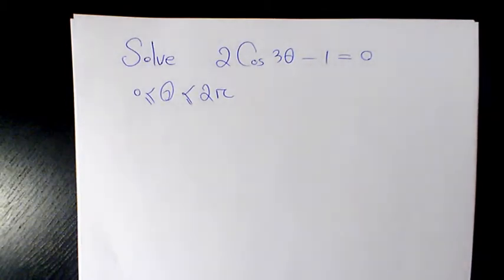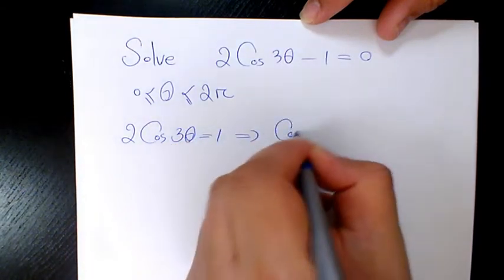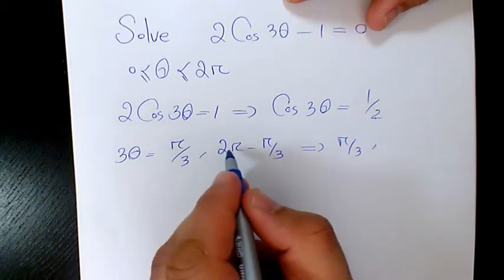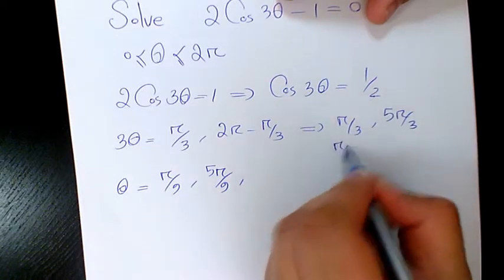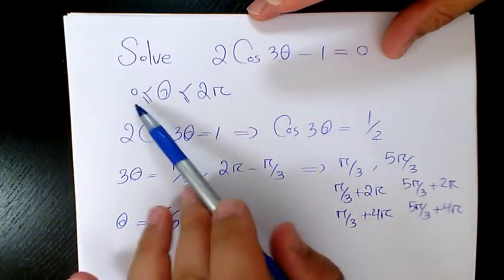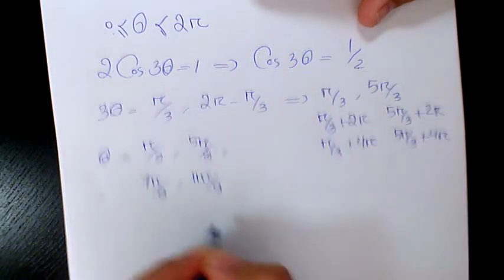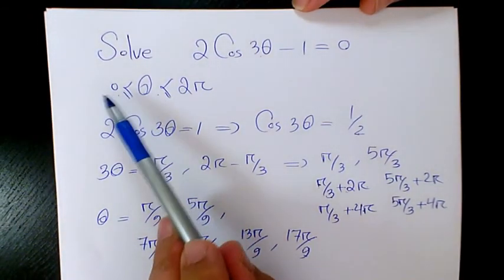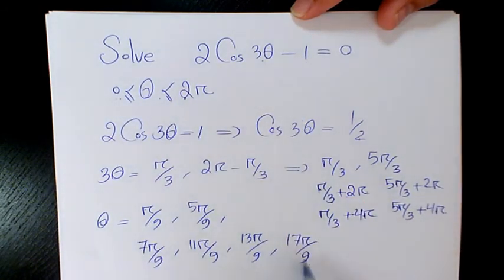How to Solve Trigonometric Equations 2cos3x-1=0